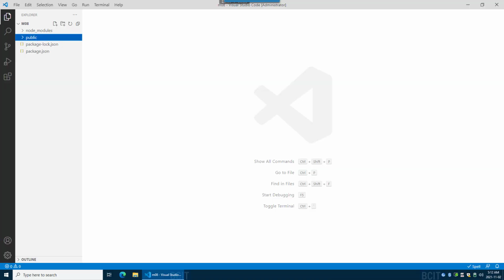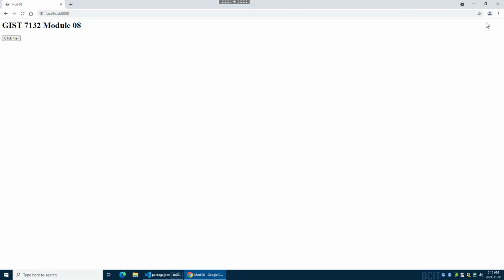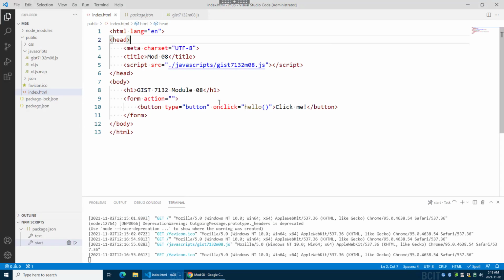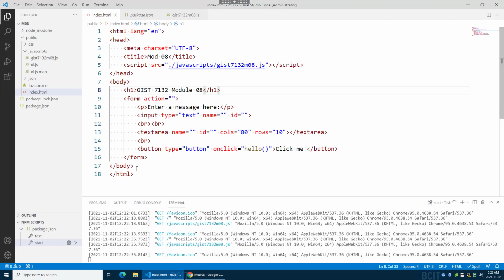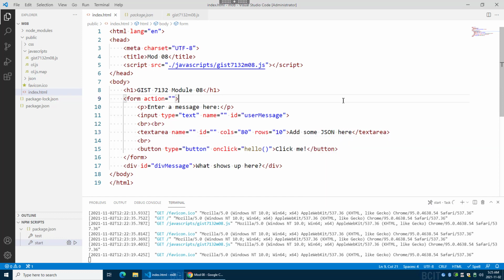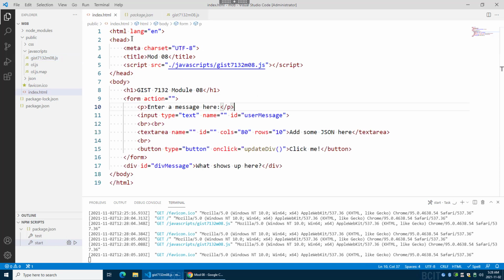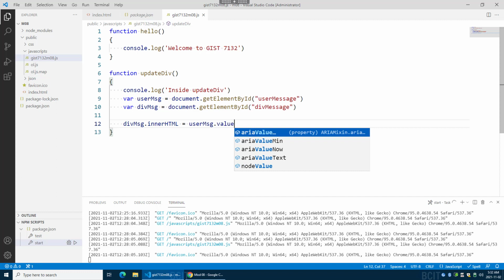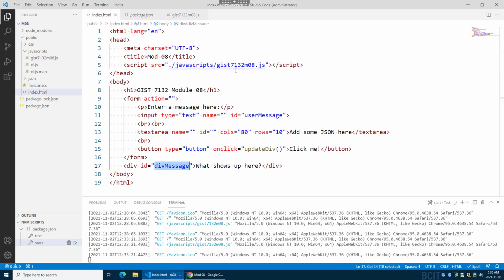Assignment 2022: JavaScript in a separate file